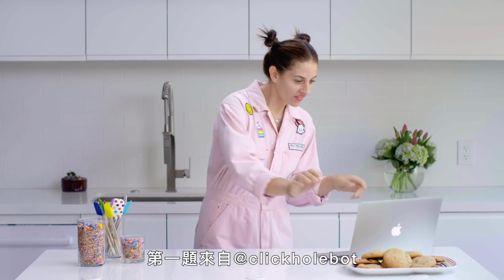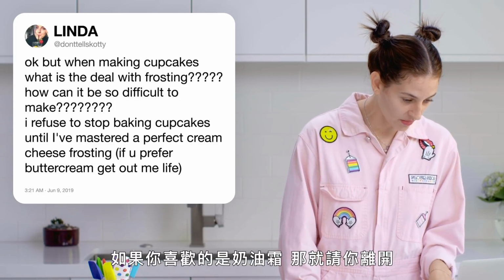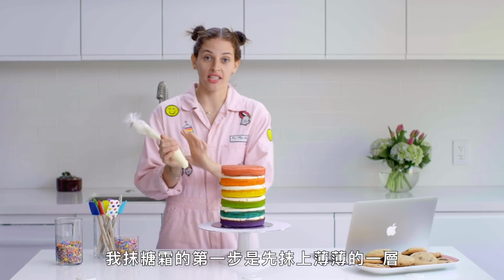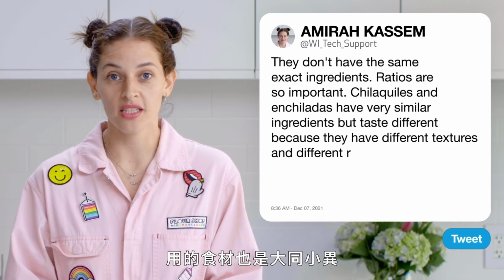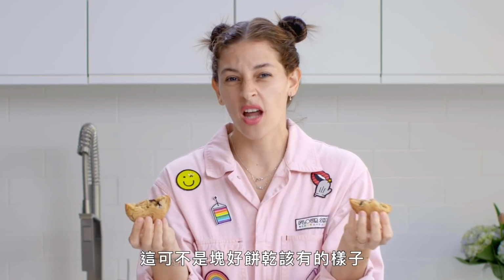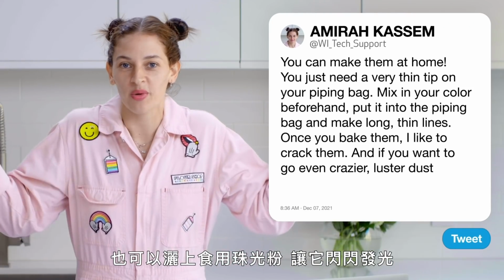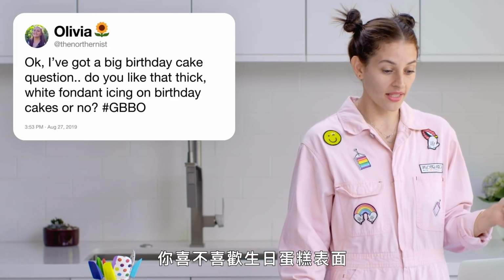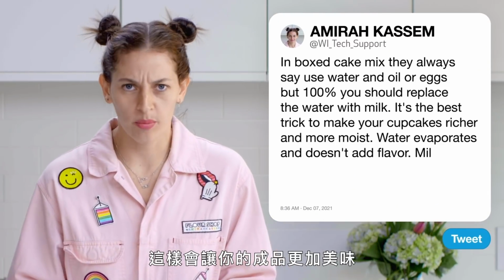網路超夯「彩虹爆炸蛋糕」出自她手！專業烘焙師回答你的疑難雜症：烤杯子蛋糕可用水代替牛奶？ Baker Answers Baking Questions ｜療癒廚房｜Vogue Taiwan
lour Shop 創始人 Amirah Kassem 回答了Twitter上關於烘焙的熱門問題。

00:00 介紹
00:19 烘焙師都怎麼決定烘烤溫度？
00:57 蘇打、泡打粉、和玉米粉的差別？
01:36 烤杯子蛋糕會用到鹽巴嗎？
02:06 杯子蛋糕的糖霜怎麼做？
02:56 彩虹爆炸蛋糕怎麼做？
04:23 如何在蛋糕上抹蛋糕上抹糖霜？
06:15 餅乾和杯子蛋糕的材料一樣但為什麼做出來差這麼多？
06:47 為什麼蛋糕會被烤得很扁
07:18 彩糖到底是什麼？
07:49 為什麼餅乾都會烤得很扁？
09:16 做杯子蛋糕的模具要填滿嗎？
09:43 如何讓烘焙技術更上一層樓？
10:19 可以在家自己做彩糖嗎？
10:52 烘焙師都怎模做蛋白霜？
11:24 沒有刮板怎麼做蛋糕？
11:51 為什麼杯子蛋糕是空的？
12:17 是什麼是什麼化學作用讓餅乾沒味道？
12:51 生日蛋糕上該有一層翻糖糖衣嗎？
13:24 烘焙界最難考的是什麼？
14:18 做杯子蛋糕可以用奶油嗎？
14:40 烤杯子蛋糕可用水代替牛奶嗎？